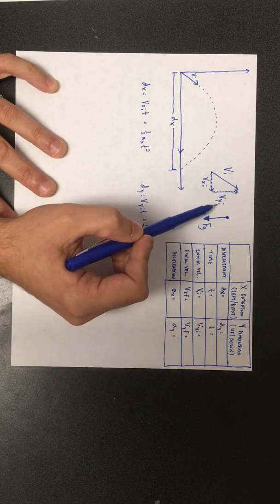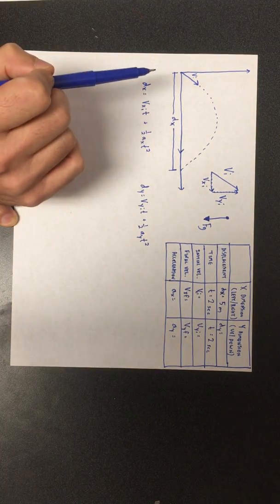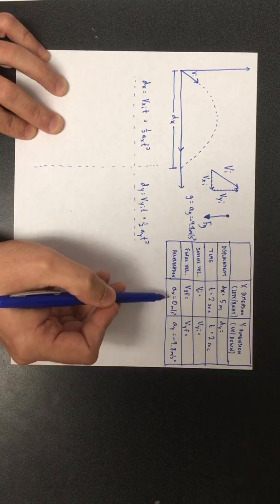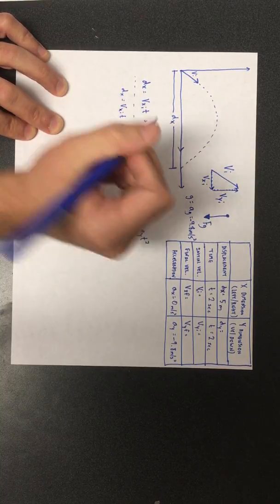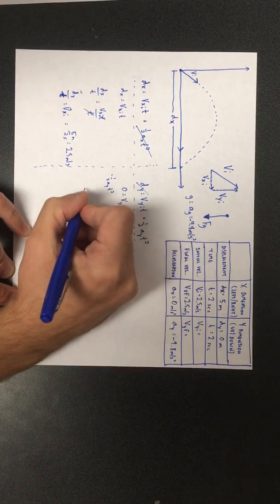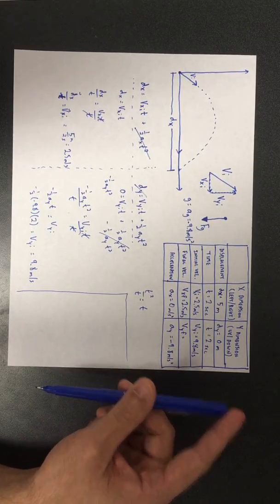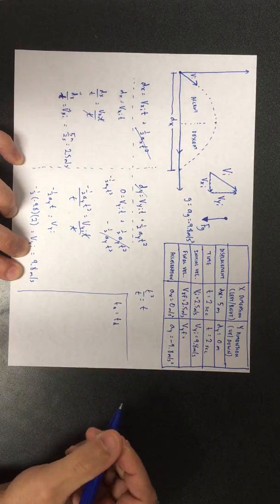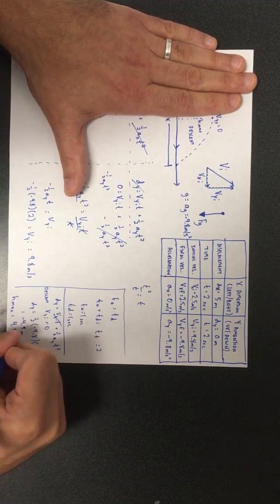Using your Catapult Launch Data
Mr. DiLorenzo's 2D catapult analysis